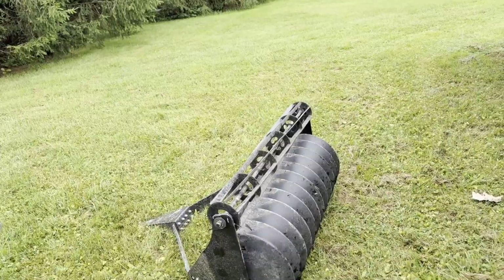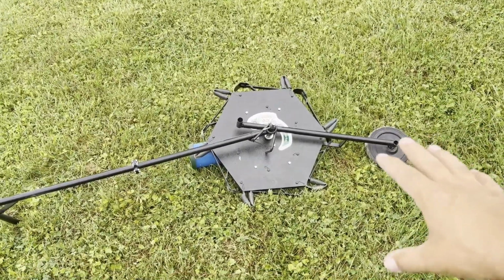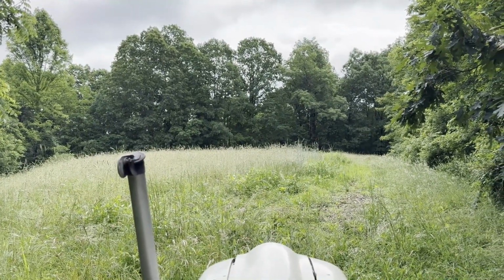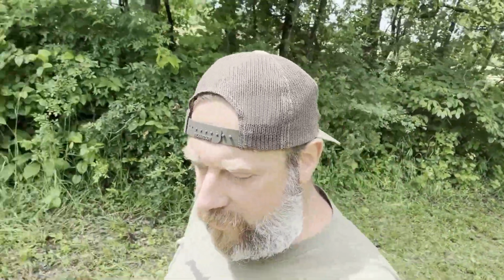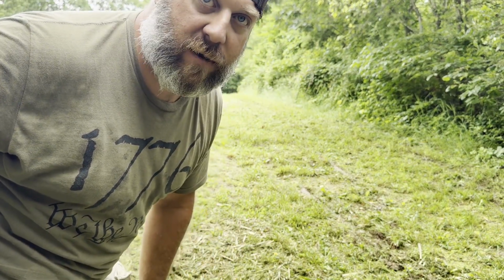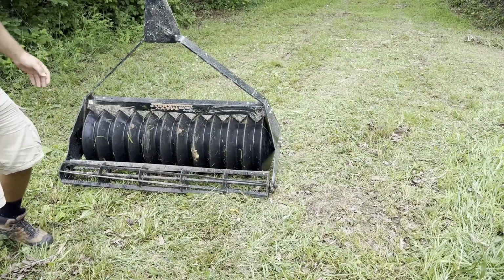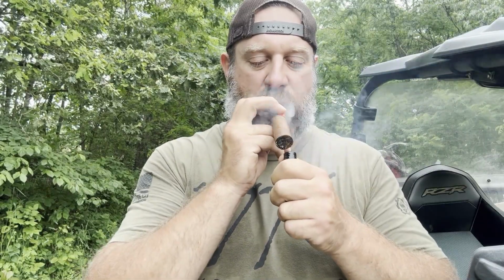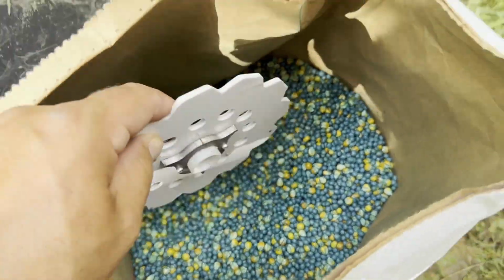Breaking Free from Tillage & Herbicides: My No-Till Food Plot Method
Looking to break free from tillage and ditch herbicides—without breaking the bank? After years of experimenting, I found an affordable combination of equipment that makes no-till food plot planting possible for under $2,000!

🚜 The Setup:
✔️ Haraka Planter – A brilliant push-jab style seed drill from Africa that’s heavy duty, portable, and highly effective.
✔️ PackerMaxx ATV Crimper/Cultipacker – A cost-friendly way to terminate cover crops and prep the soil without chemicals.

In this video, I crimp a half-acre plot filled with rye, buckwheat, and clover—then put the Haraka Planter to the test for the first time. Spoiler alert: It works like a champ!

Whether you’re planting a few food plots a year or just getting started with regenerative planting, this setup is low-cost, mobile, and incredibly effective.

💡 If you're ready to take a no-till, no-herbicide approach to food plots—without spending tens of thousands on traditional crimpers and drills—this video is for you!

Haraka Planter (not associated with them, but you can find them here)
Haraka Planter USA Distributor (not associated with them, but you can find them here)

Good luck out there and stay safe my friends!

-Michael Anthony